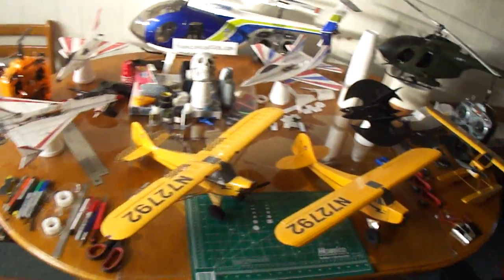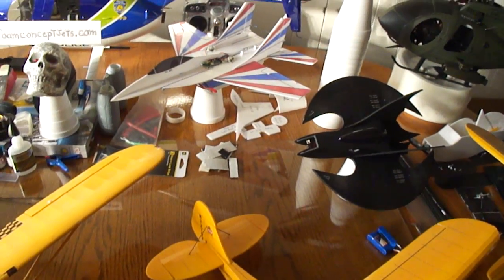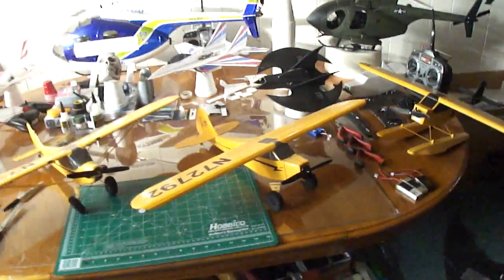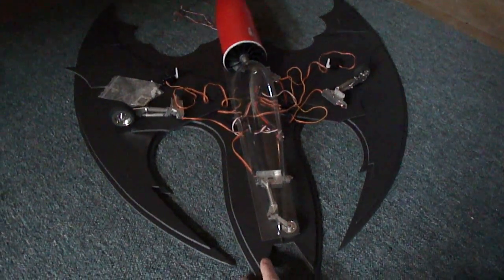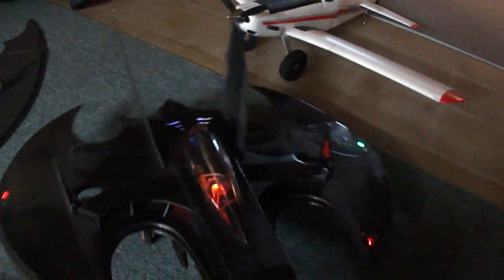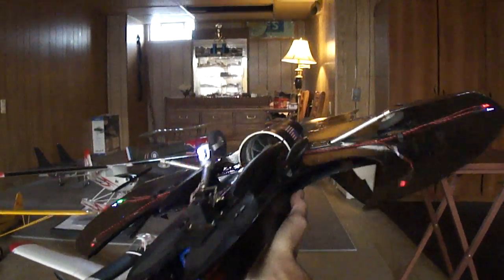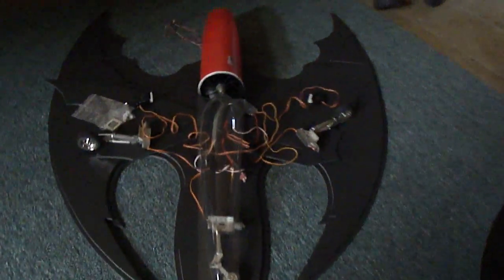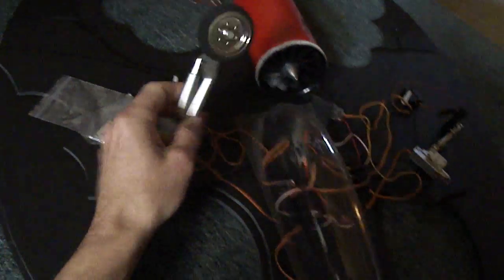Scratch build Bat Wing my version 80mm edf jet.